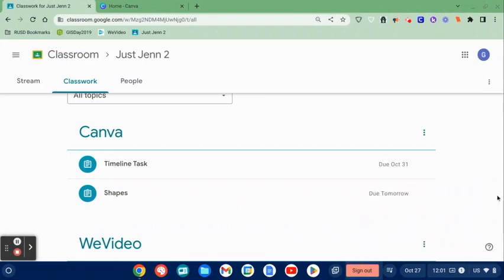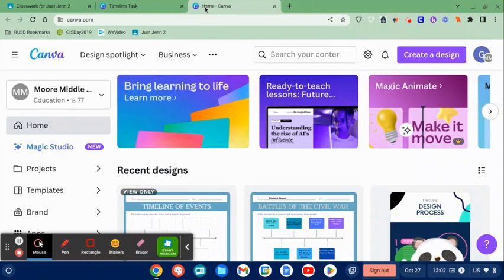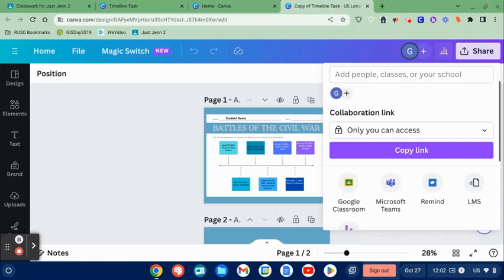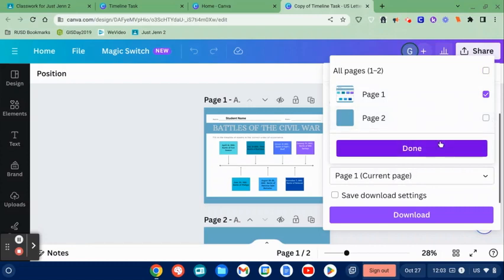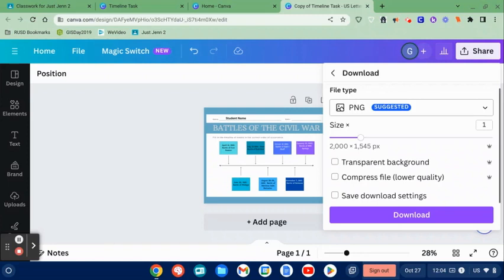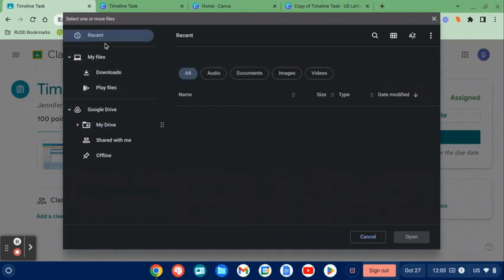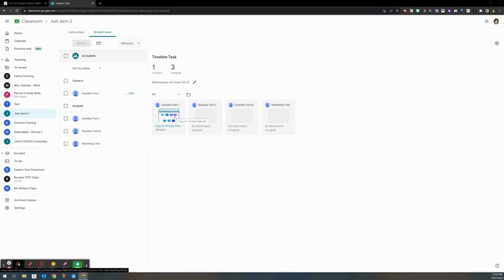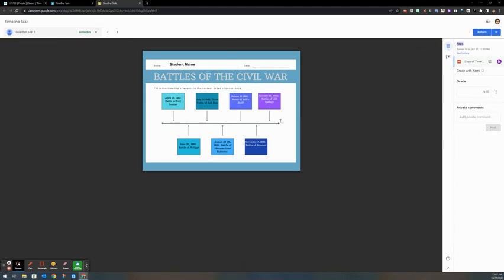Collecting Student Canva Assignments in Google Classroom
This video will demonstrate how teachers can assign Canva tasks via Google Classroom. It also explains how students download their work so they can upload it into Google Classroom (and why this method is a time-saver for teachers).